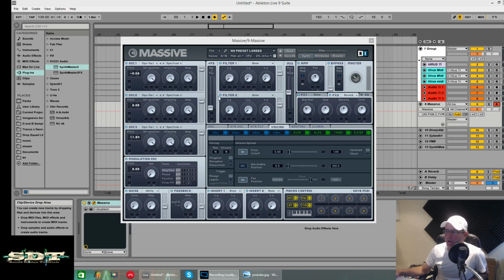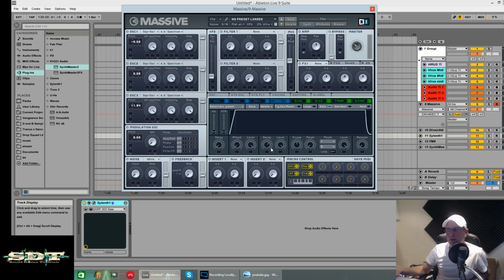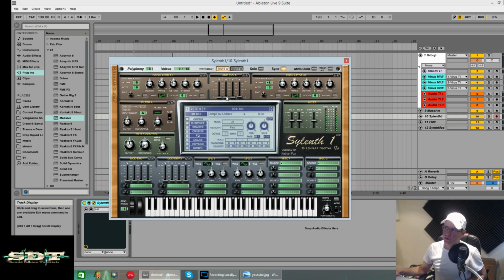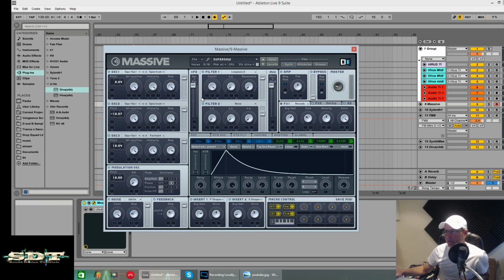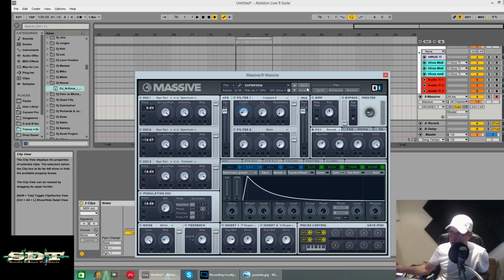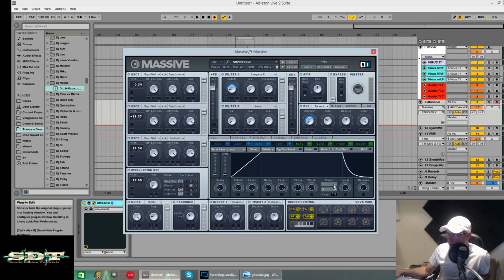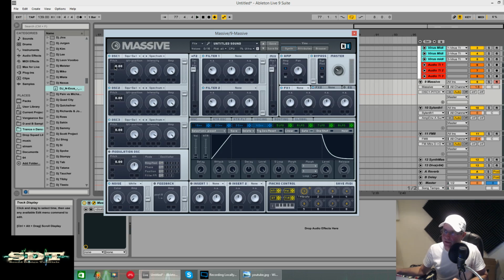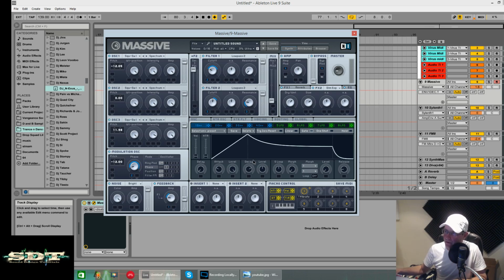Synthesis for beginners with NI Massive #3 Envelopes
Here's a ;ink to the playlist for this series.. if you want to go back and watch #1 first
Part 3 in a series of tutorial videos showing the basics of Synthesis using Native Instruments Massive